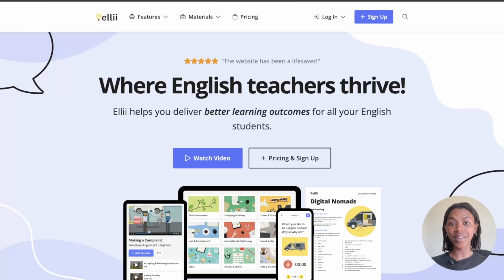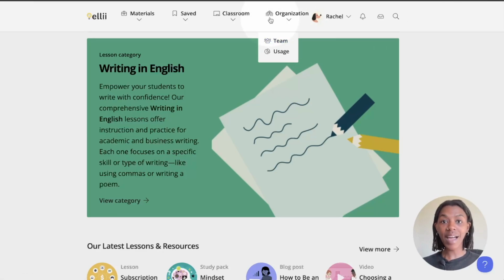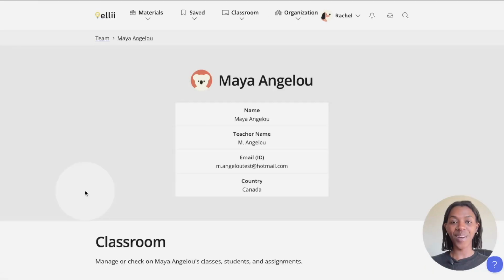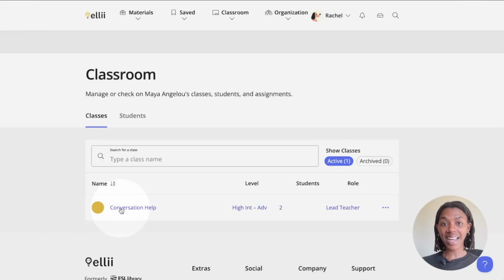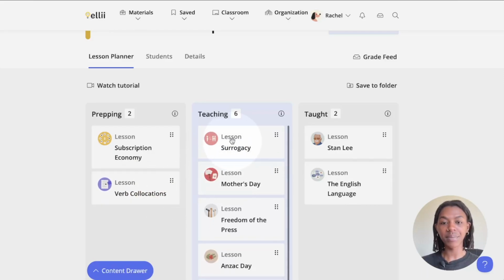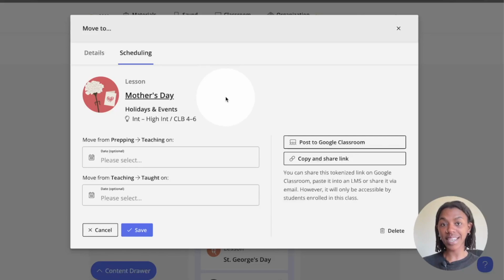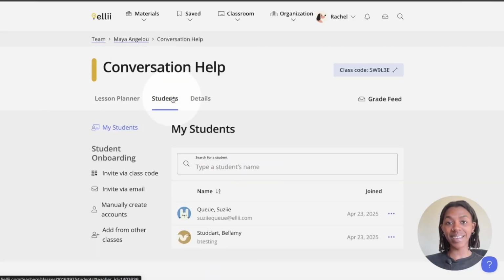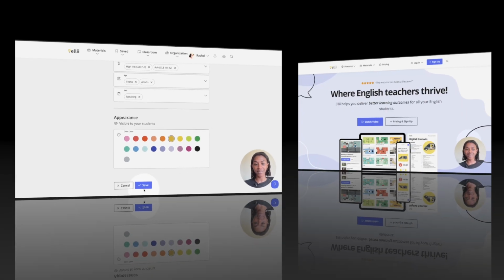How to View Teachers and Students (Admin)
This tutorial video is for administrators and shows you how to view your teachers' classrooms, students, and sent assignments in your organization account. Visit us at ellii.com to find all our lessons and teacher resources, and check out our @ellii channel for students.